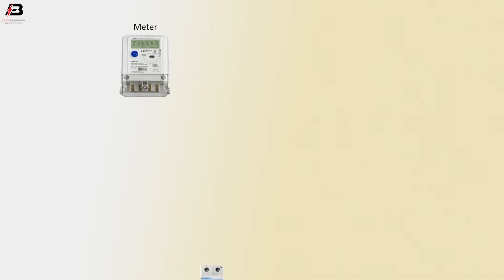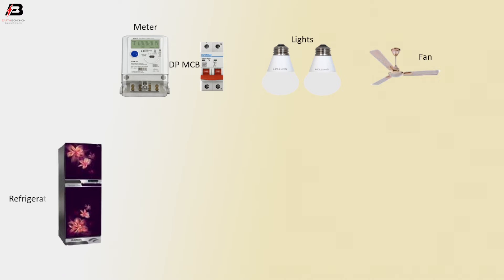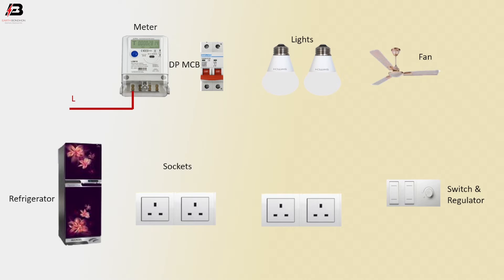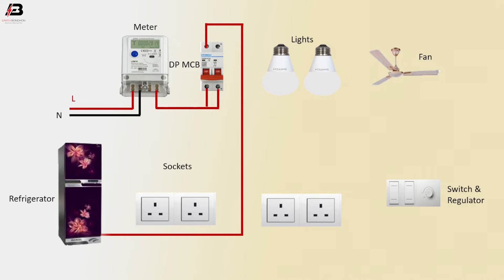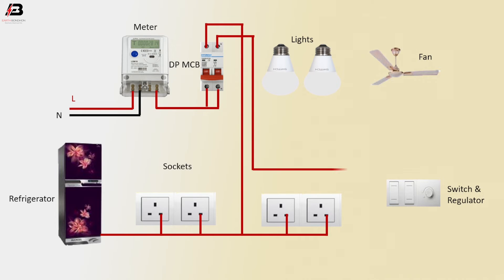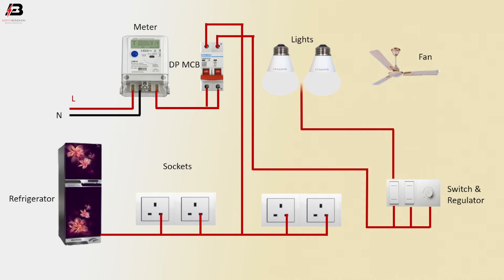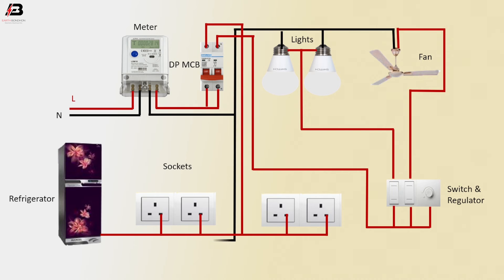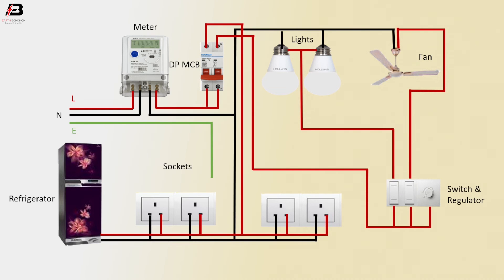How To Make Basic House Wiring Diagram | single line diagram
This video shows a basic House Wiring Diagram. single line diagram. They are wiring, schematic, and pictorial diagrams. The 2 most commonly used are the house wiring diagram and the schematic diagram.